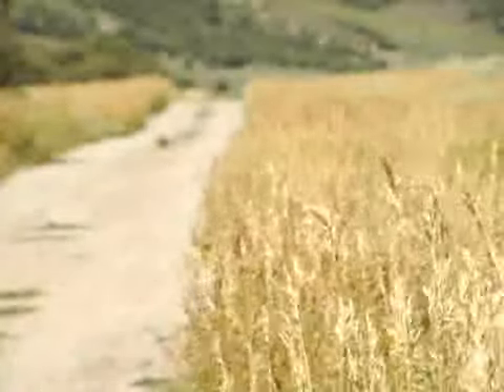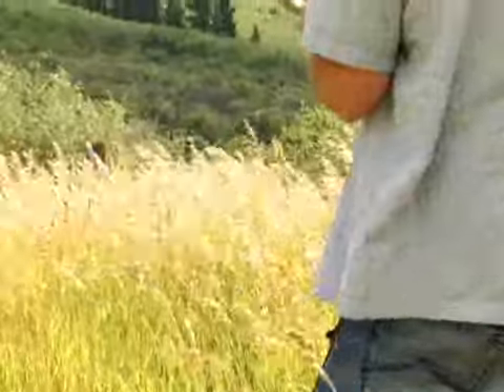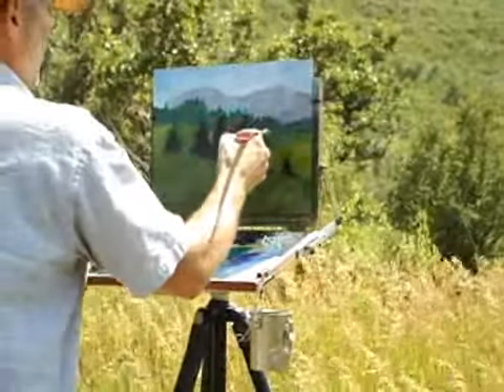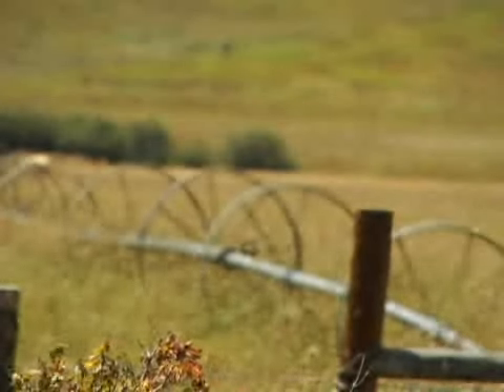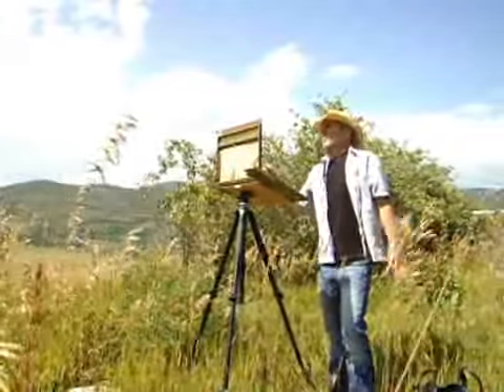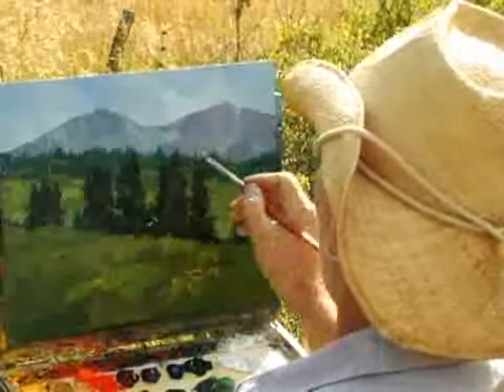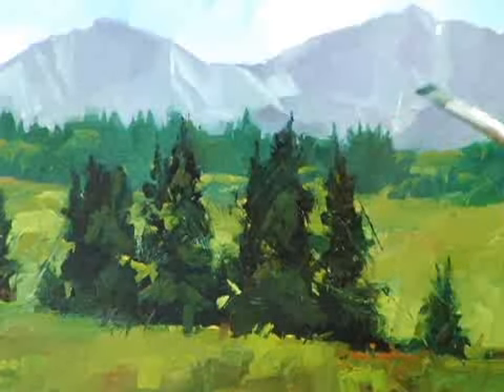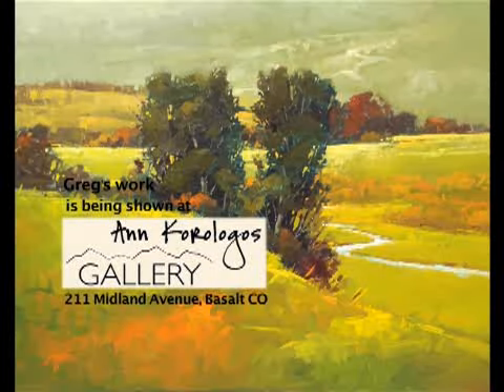Artist Gregory Stocks at the Ann Korologos Gallery in Basalt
Video Interview of artist Gregory Stocks on Plum TV.  See more of this amazing talent on the